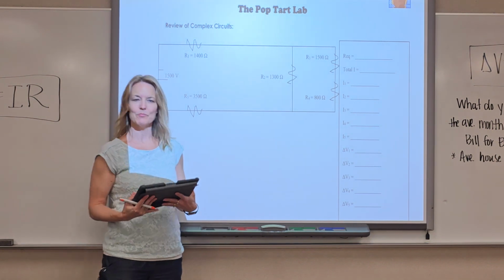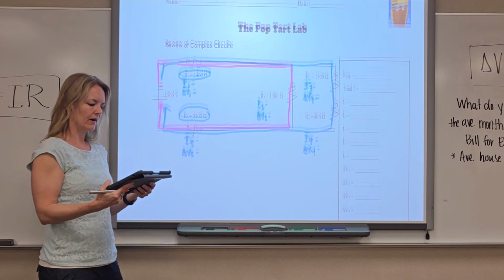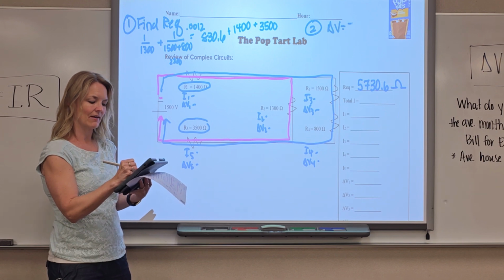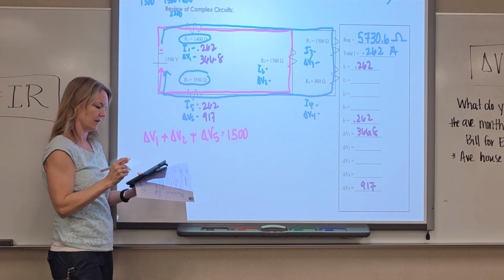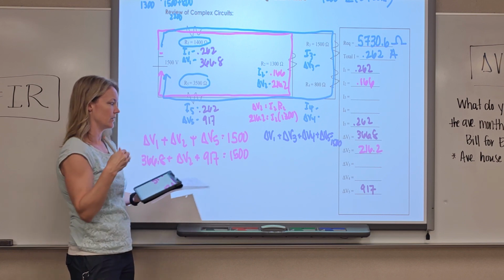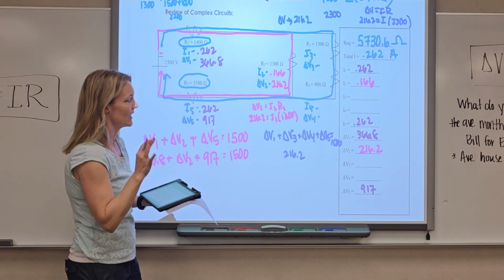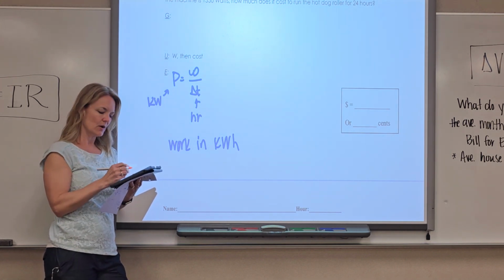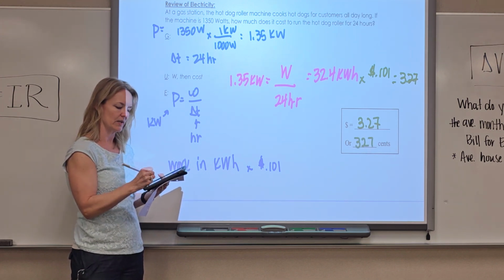pop tart lab p. 1 review if absent